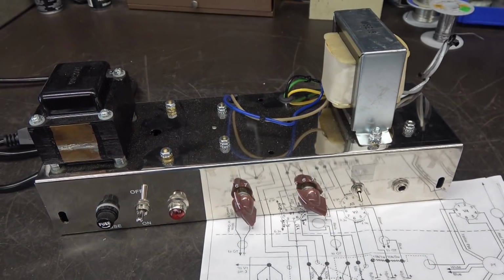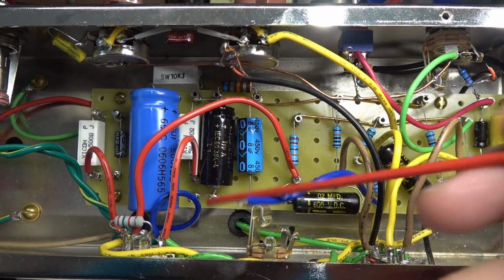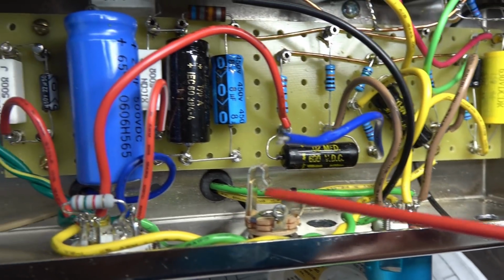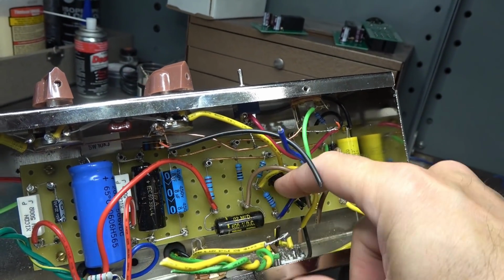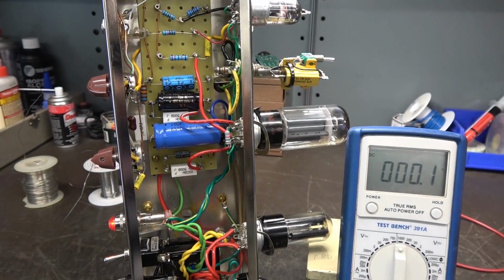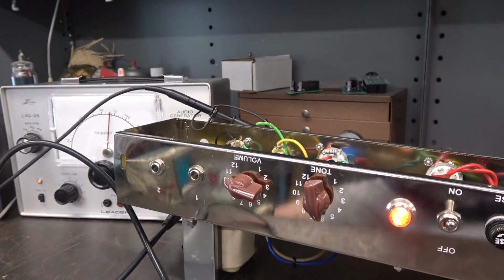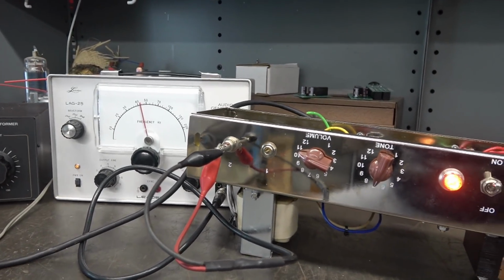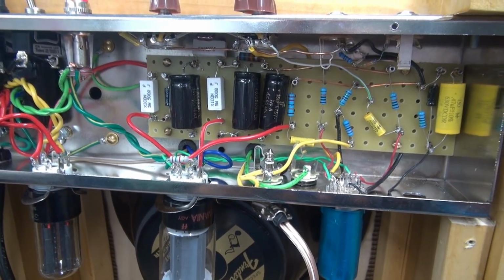How to repair Fender boutique 6L6 guitar amp UnMod Take back to stock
Great project. Came to D-lab in shambles. Lots of mods, lots of broken wires, very sad. So always best to gut it and start over return it to the original configuration. Lucky the owner provided the schematic diagram form the builder. Although I prefer working on factory built Fenders, these new boutique clones out there also need their maintenance. D-Lab welcomes the challenge!